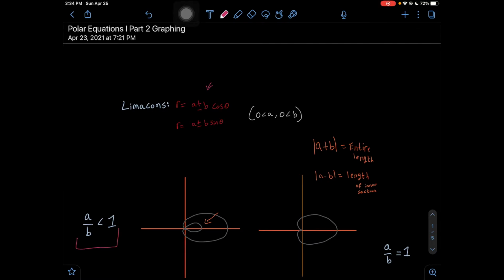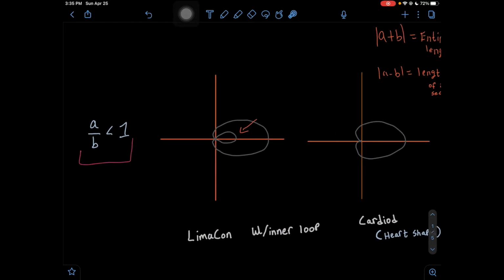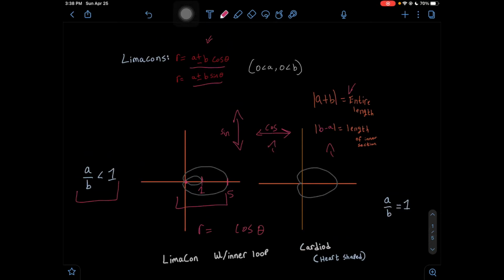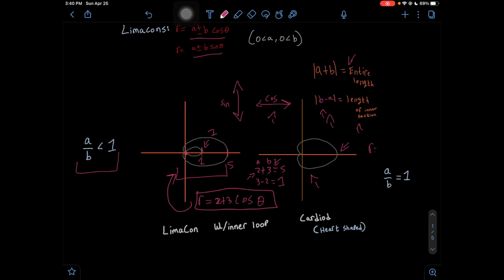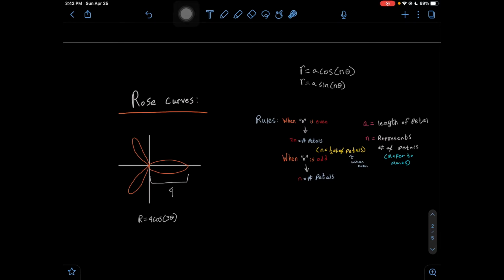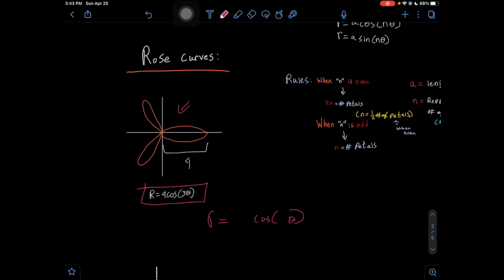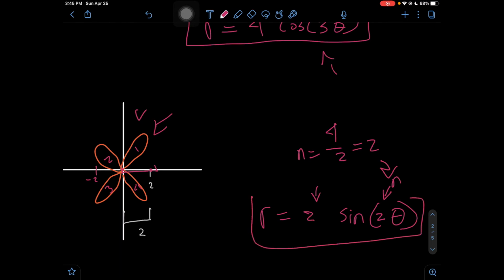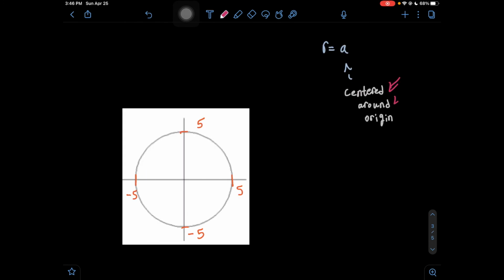Polar Equations l Part 2 - Graphing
In today's video we will go through the process of how to graph polar equations.